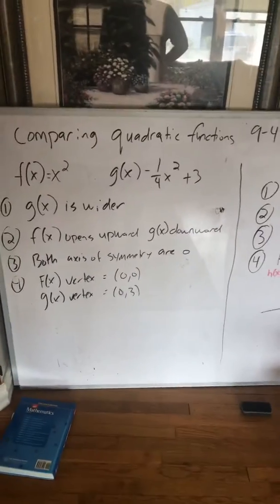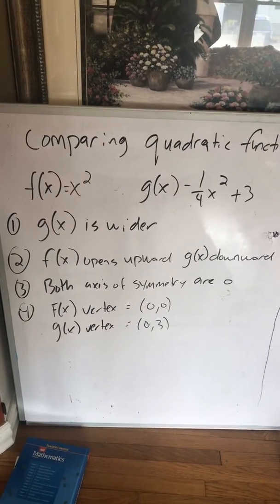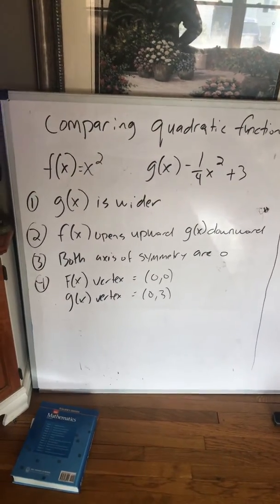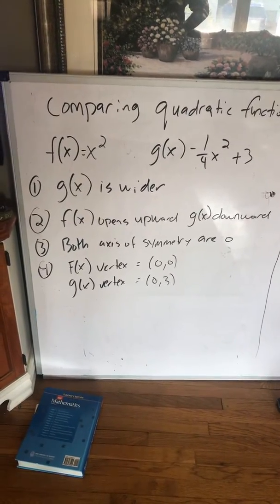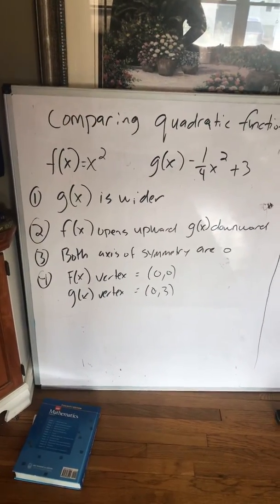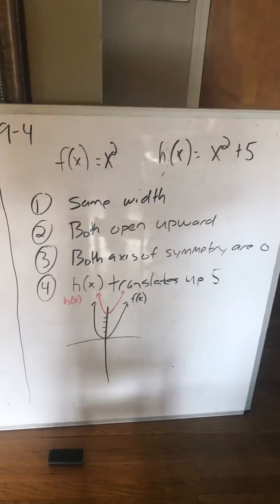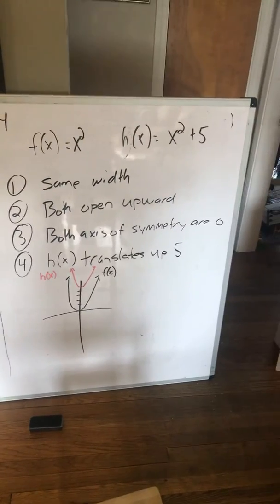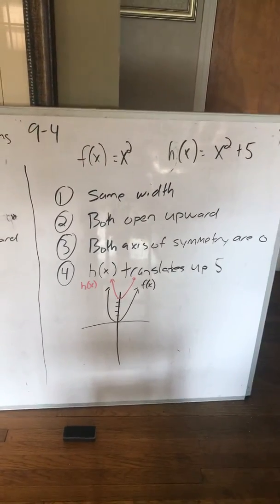April 1, 2020